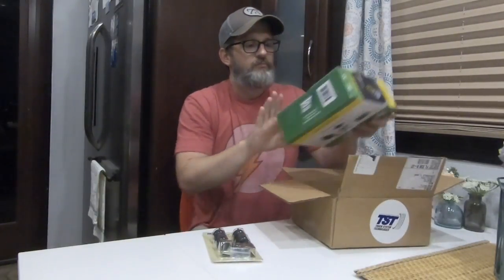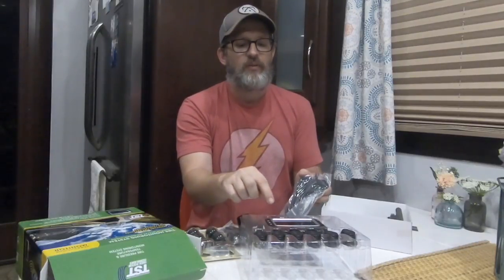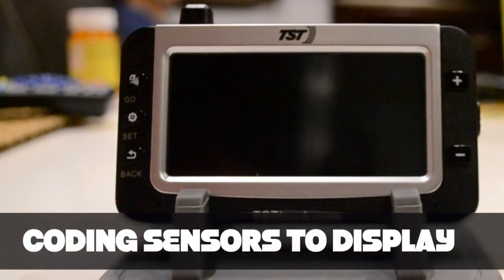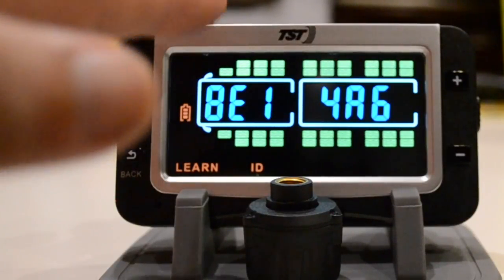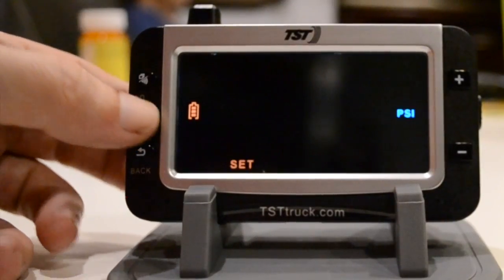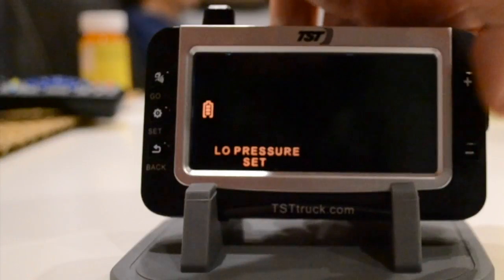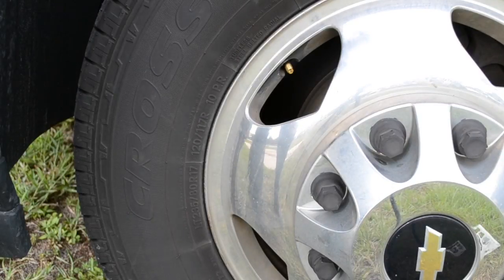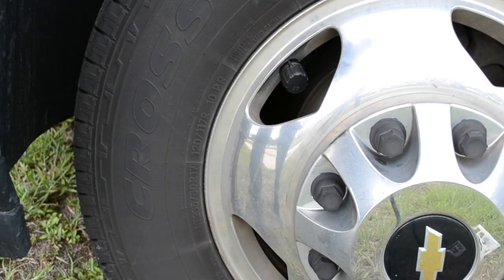Tire Pressure Monitoring System Install & Review TST 507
In this video, we share our experience with the installation and review of the TST 507 tire monitoring system. We received this system from TechnoRV.com. We like TechnoRV.com because they are full-time RVers and we like to shop 'RV Local."